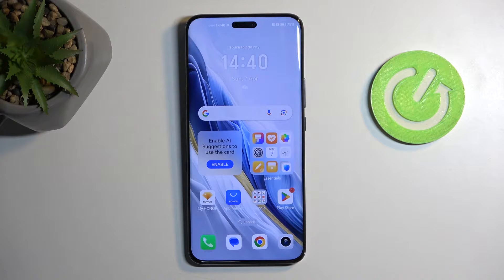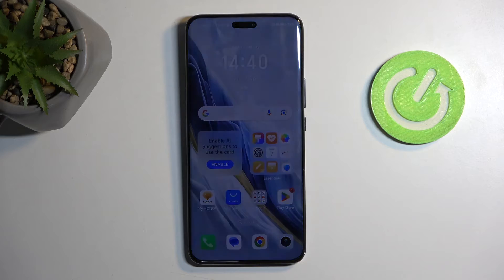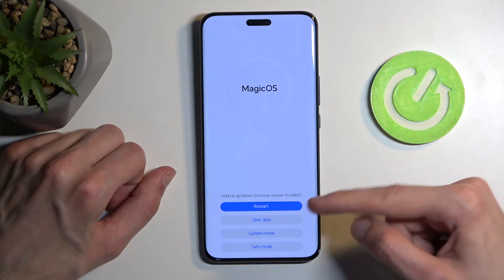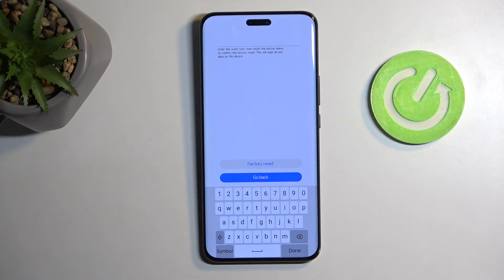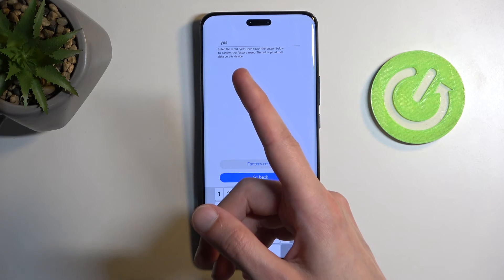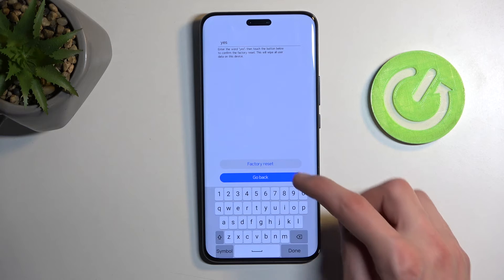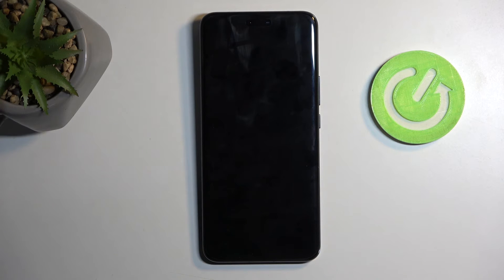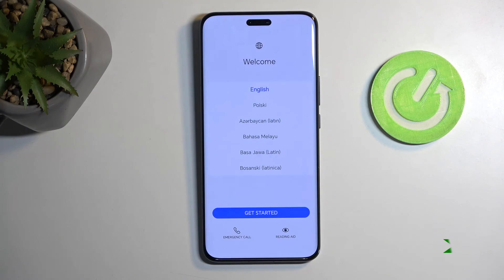How to Perform a Hard Reset via Recovery Mode on Honor Magic6 Pro - Factory Reset on Magic 6 Pro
Reset your Honor Magic6 Pro to its factory settings through recovery mode with this detailed tutorial. This method can help resolve issues that are not fixable through standard settings adjustments.

How to hard reset Honor Magic6 Pro using recovery mode? What are the steps to enter recovery mode on Honor Magic6 Pro? When should you perform a hard reset on Honor Magic6 Pro? What data is erased during a hard reset in recovery mode? How to backup data before a hard reset on Honor Magic6 Pro? What issues can be resolved with a hard reset on Honor Magic6 Pro? How to ensure a successful hard reset on Honor Magic6 Pro?